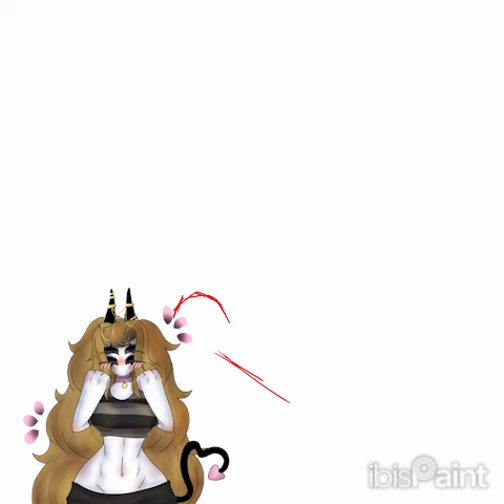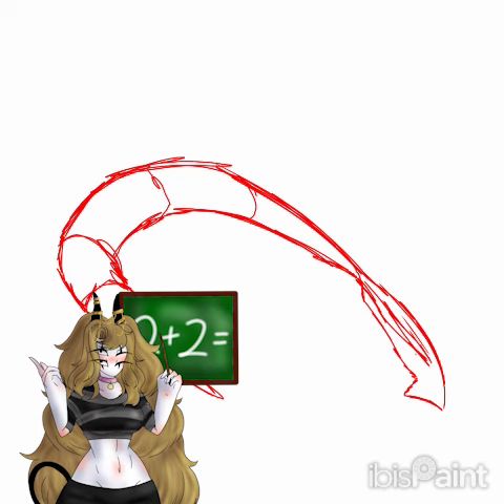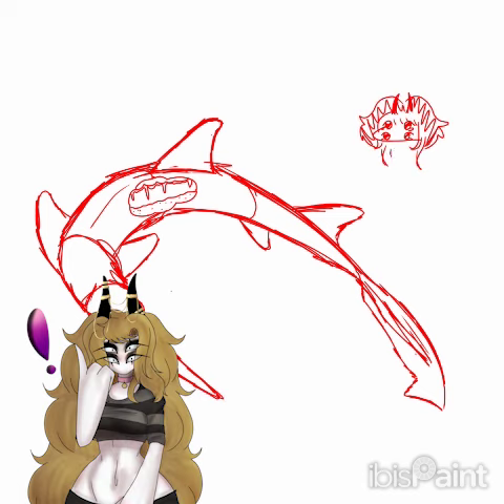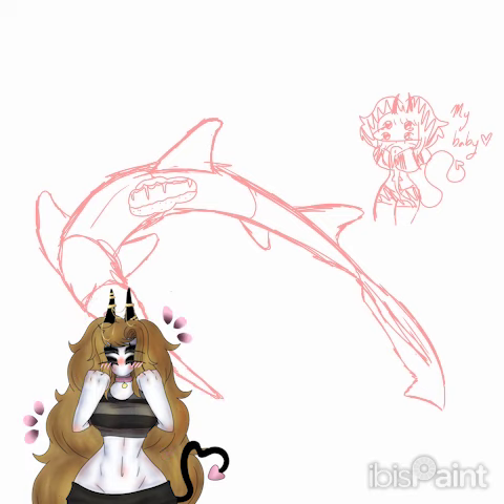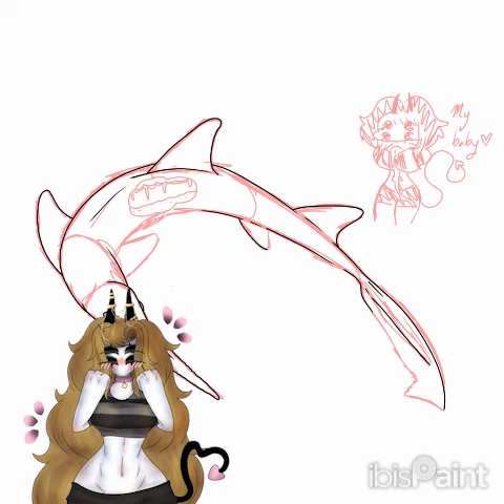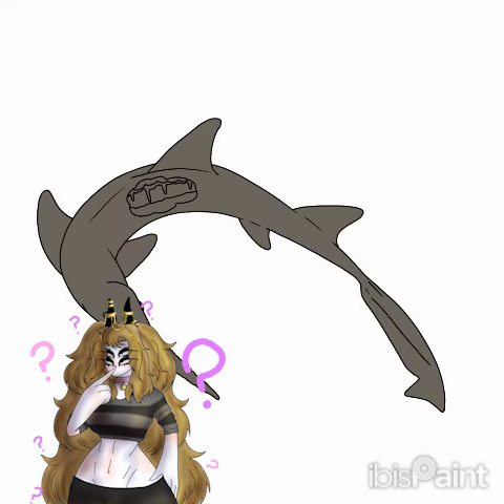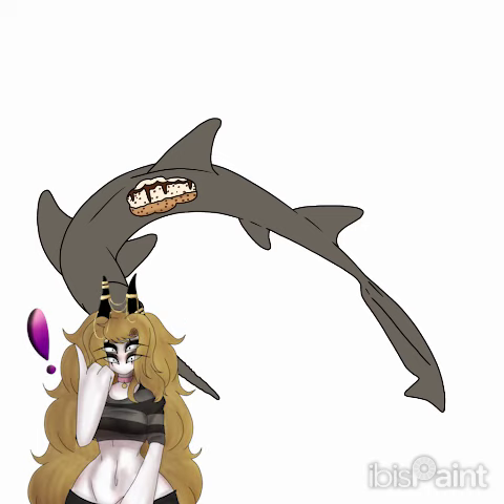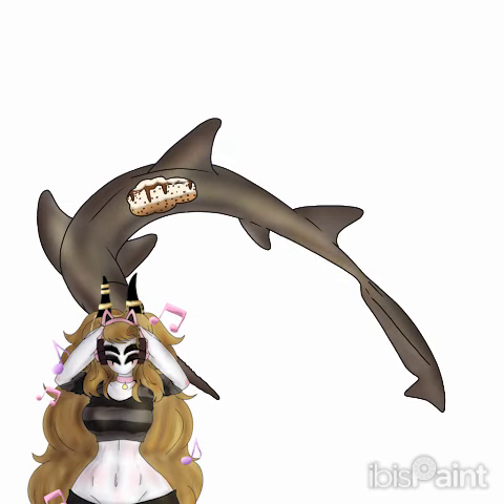Kaja's Sixgill Saw Shark Cake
Only two more Saw Sharks to go! Can't believe I'm almost out of these lil cutie pies